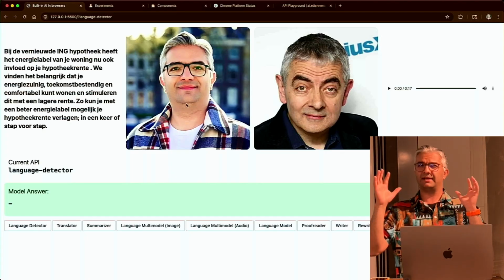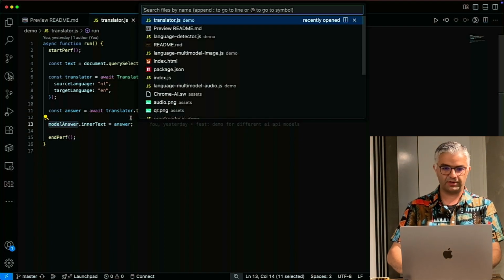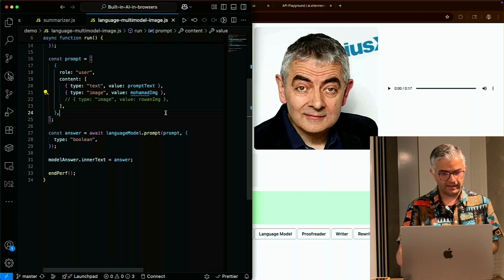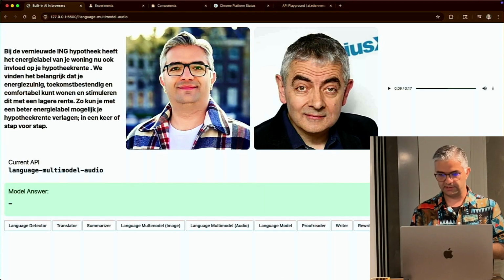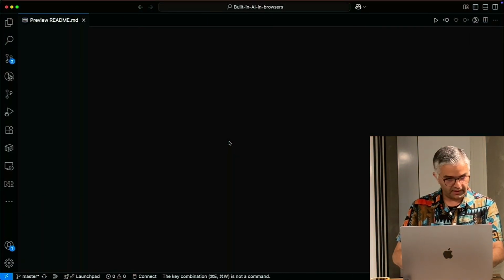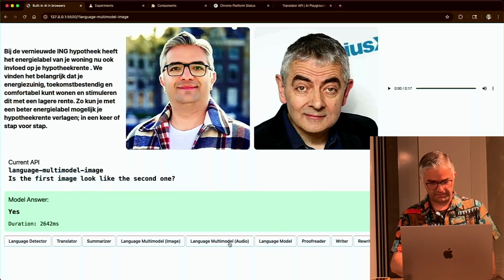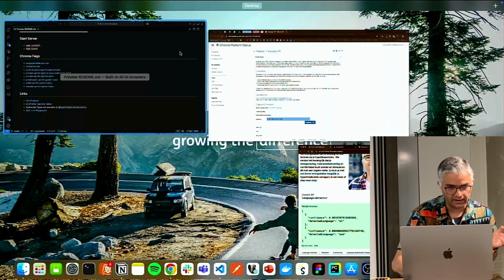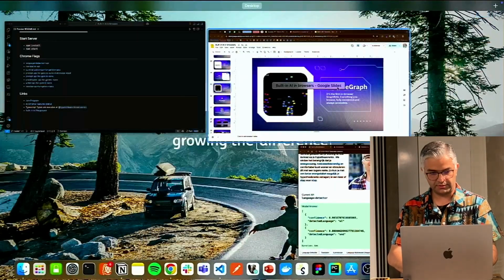Chrome, Built-in AI: Mohamad Shiralizadeh @ AI Tinkerers Amsterdam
Exposing the hidden on-device model interfaces landing inside Chrome. Expect offline copilots soon.

This AI Tinkerers Amsterdam event was organised by Tomás Arribas and Vadim Zhamkov.